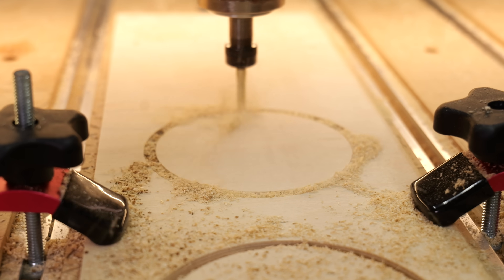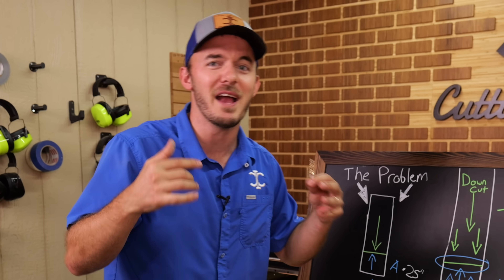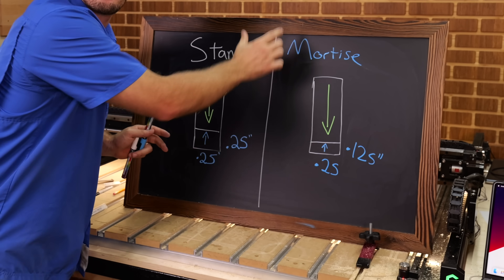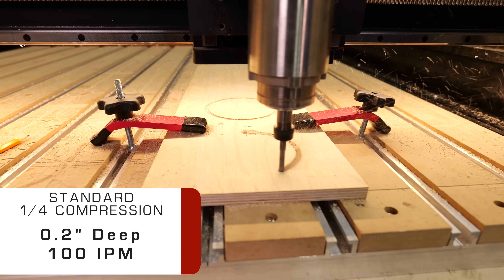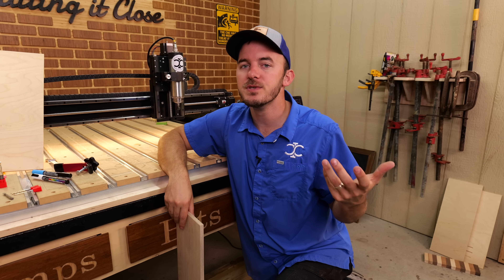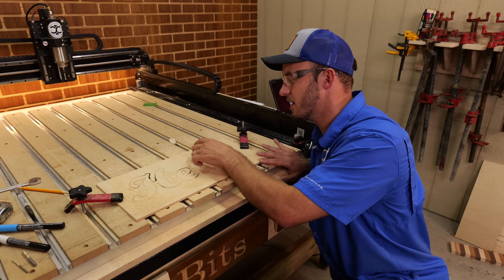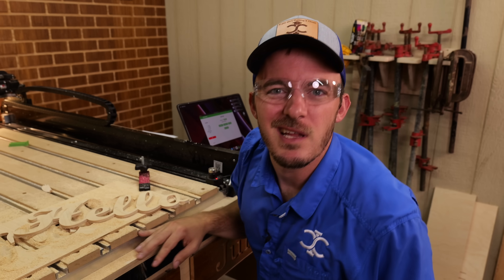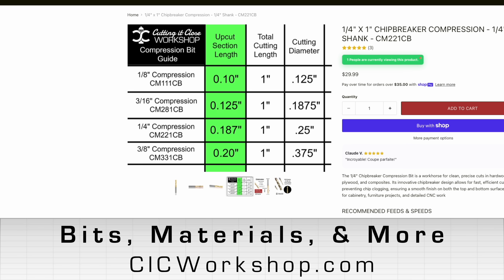The Most Misunderstood CNC Bit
Learn how compression bits work, common mistakes hobby CNC users make, and how to choose the right bit for perfect results every time.

More Bit Knowledge Videos